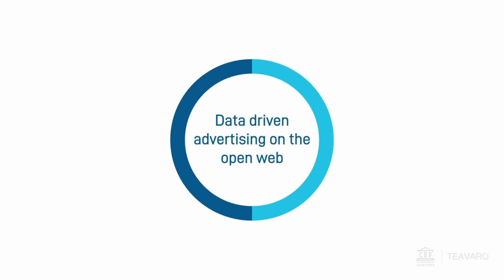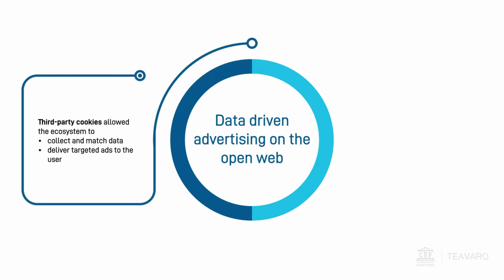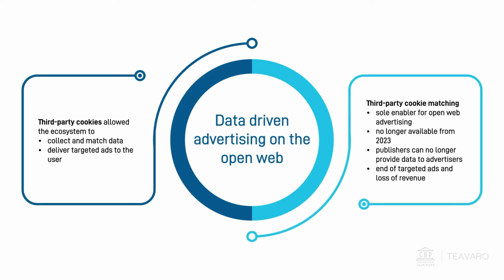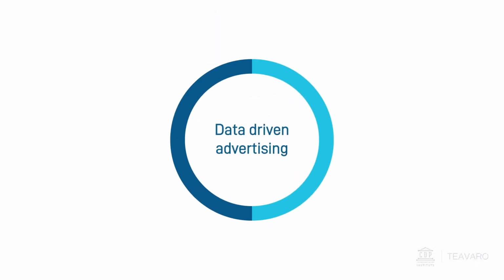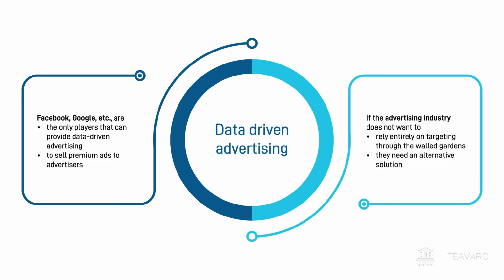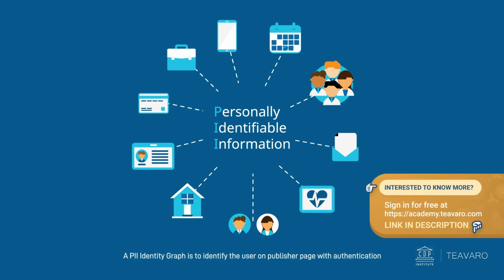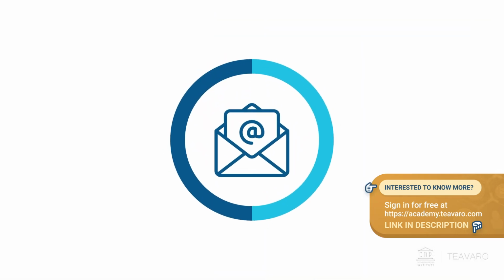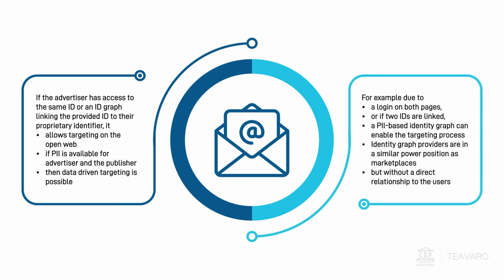What's a PII based Universal ID Graph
Marketers can connect first-party data and identifiers with digital devices to create a deterministic device graph and build comprehensive customer profiles. This graph is built on an own proprietary user-level and device identifier.
These are linked together and in addition references between profiles can be created to describe specific relationships like a user has been seen on a home WLAN. The links are created through identification pipelines that support different digital identification methods.

Teavaro
Teavaro specializes in SaaS solutions for data-driven digital marketing. We are the leading European company for marketing identity solutions. Our software enables cross-device and cross-domain identification based on first-party data in compliance with data protection regulations. We provide solutions that work completely without third-party cookies and advertising IDs.
Our Customer Data Platform (CDP) supports the activation of customer and campaign data in all digital channels (web, app, display, video, social, search). Our specialty is the use of behavioral data in apps and web for dialogue marketing channels (e-mail, SMS, app and web push, digital mail).